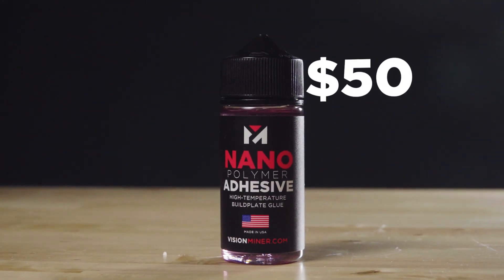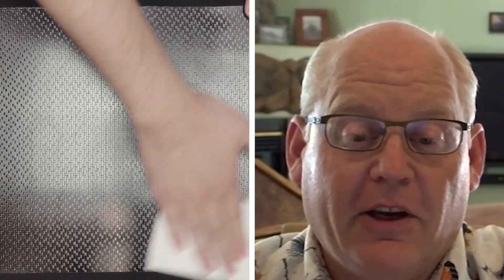Why the Professionals TRUST Nano Polymer Adhesive for Ultimate 3D Printer Bed Adhesion - REVIEW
For PEEK and ULTEM high-performance polymer bed adhesion, there's only one option. That option happens to work for just about everything else. Too good to be true? NOPE! That's Nano Polymer Adhesive -- and here's some of our customers telling WHY they love it so much!